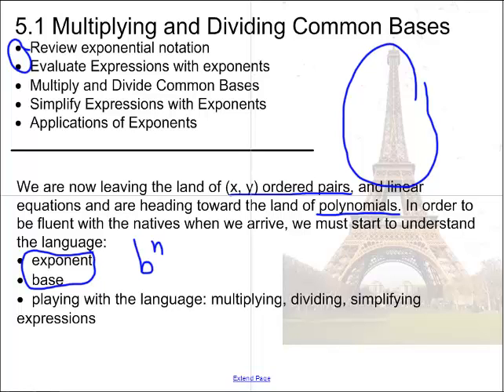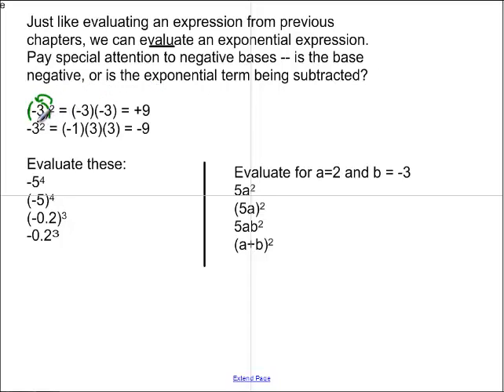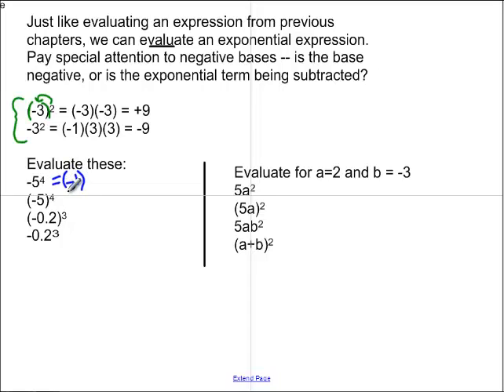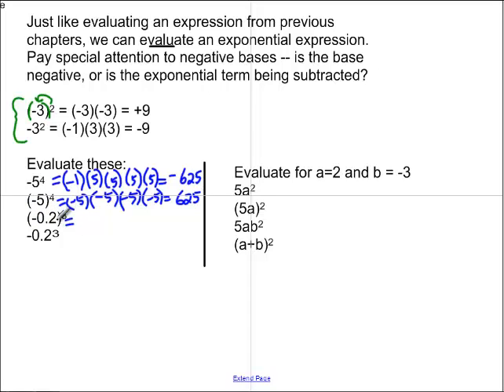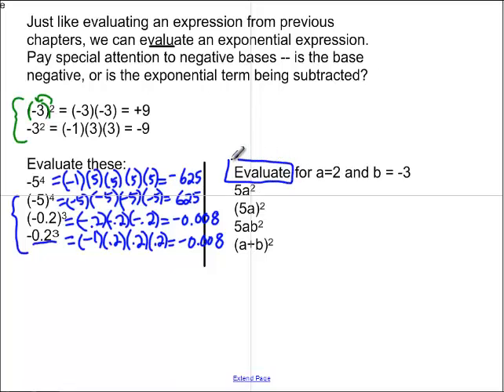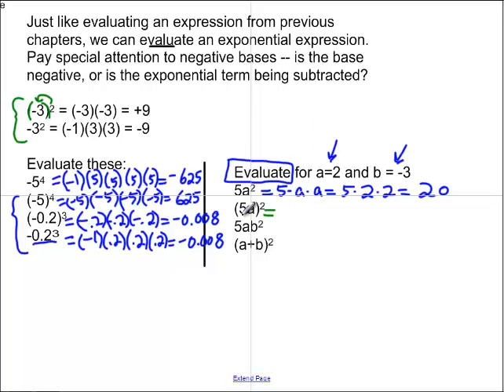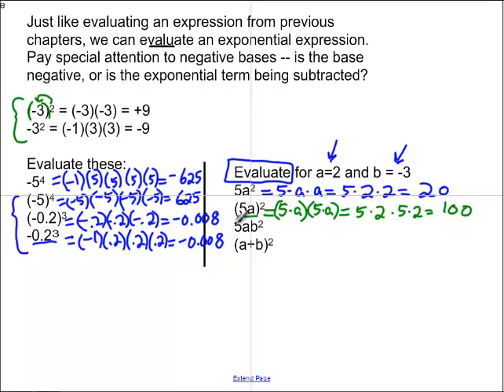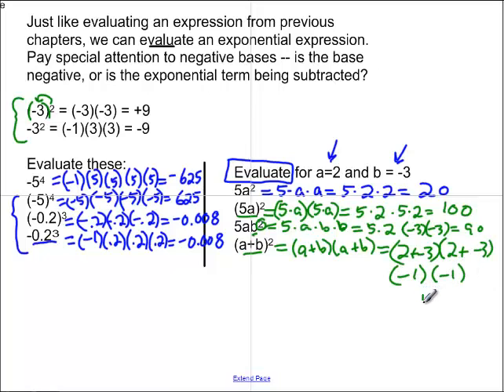5 1 A2 Exponents Evaluating